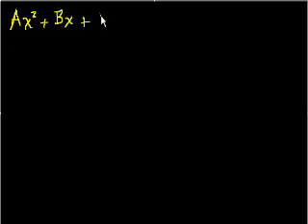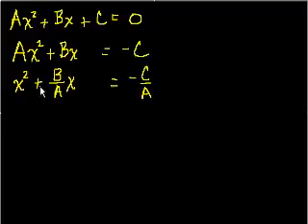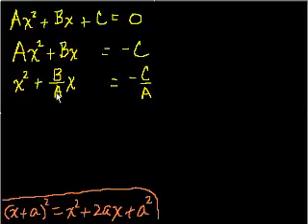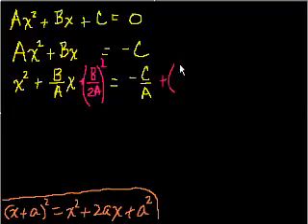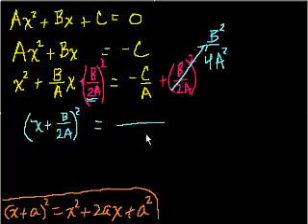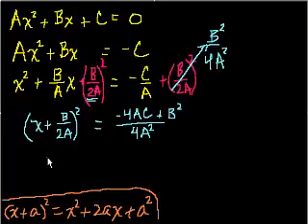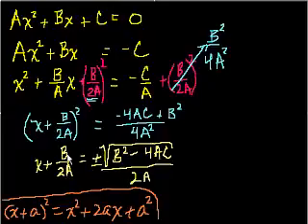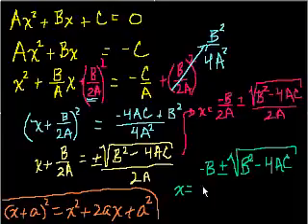Quadratic formula proof Quadratic equations Algebra I Khan Academy